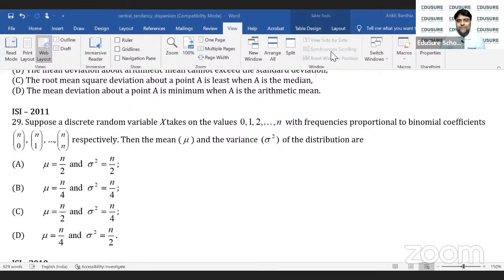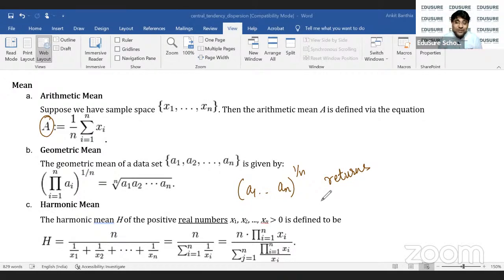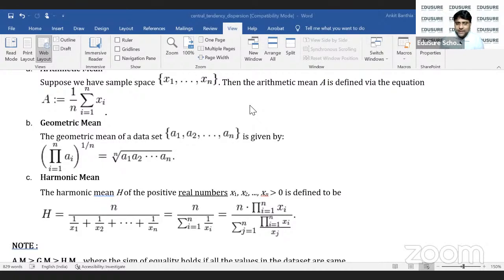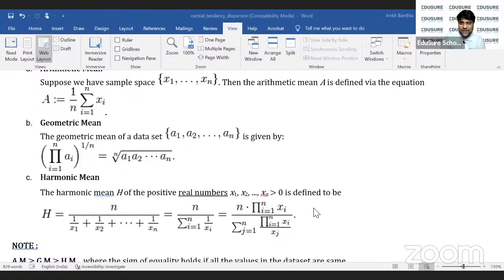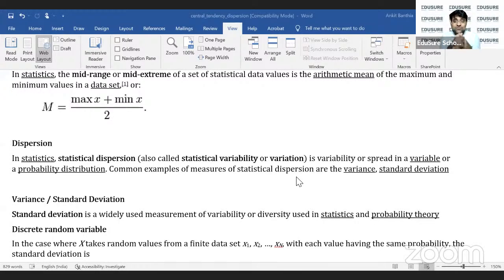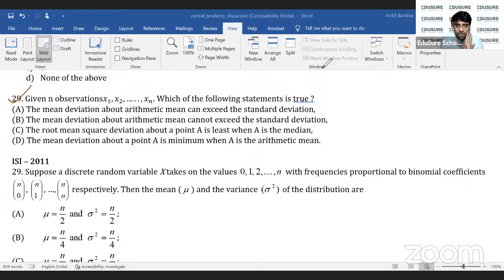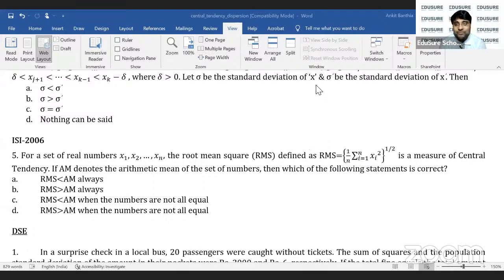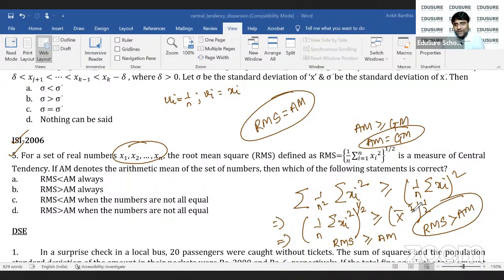Mathematics Trial Class - 2023 | MA Economics Entrance Exam Preparation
This is a must-watch for students aiming to prepare for ISI MSQE, DSE, IIT GATE Economics, IIT JAM Economics, JNU, CUET PG, and other top entrance exams!

Welcome to your ultimate Mathematics preparation for MA Economics entrance exams! In this video, we break down essential math concepts and problem-solving techniques to help you score higher and prepare smarter. Whether you're struggling with set theory, algebra, calculus, or statistics, this session is designed to clarify concepts step by step and make your preparation more effective.

✅ What You’ll Learn in This Video:
  ♦ Key mathematical concepts for MA Economics entrance exams
  ♦ Problem-solving techniques and shortcuts
  ♦ Step-by-step explanations for tricky questions
  ♦ Tips to save time during exams

This class is perfect for MA Economics aspirants who want to strengthen their foundation in mathematics and boost their confidence before the exam.